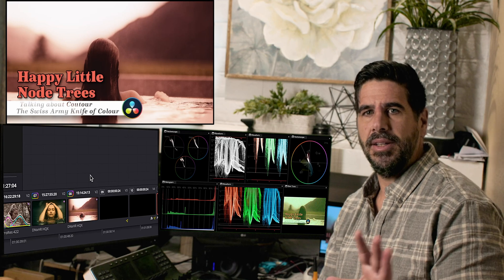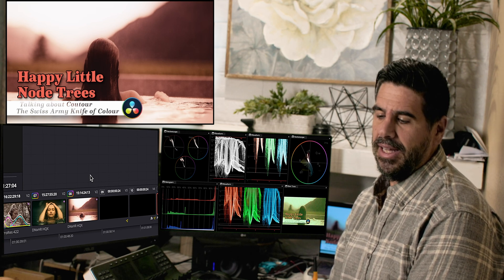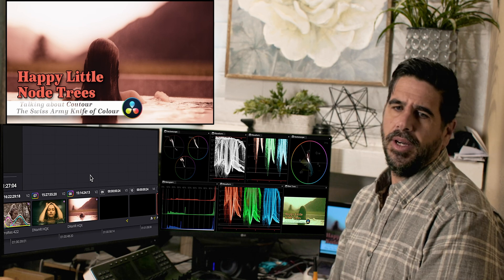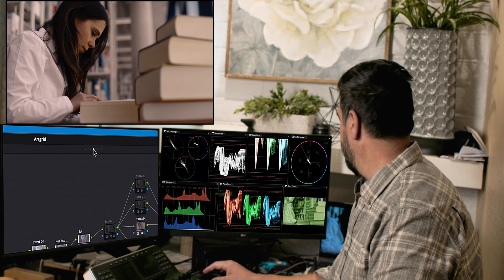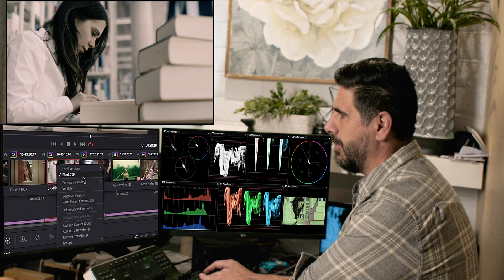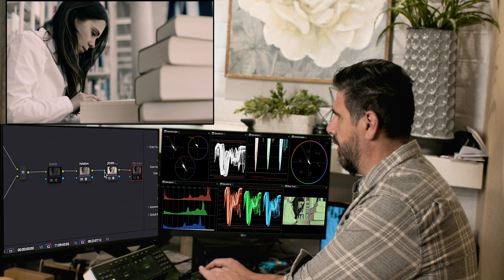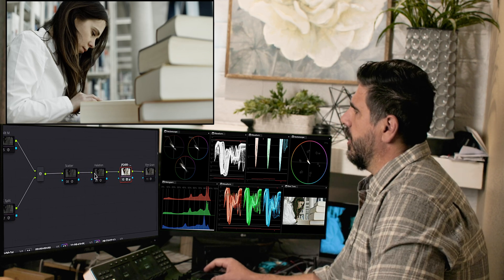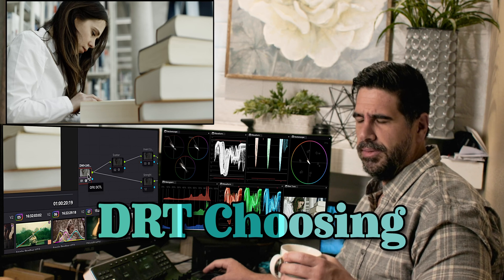Contour by @CullenKelly | A preview of the 2.0 version | Publicly Available Soon | Tools I Use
In this video, I walk through the new, NEARLY public release of Contour produced by the team behind the Voyager Luts, Sweet Spot, and more. Now, it's not really a full demo besides me scrolling through the sliders and mashing buttons. Yet, this is an excellent tool that I use all the time and you might have seen in my previous videos.

If you'd like to try it out... the best way to get access if you don't have it already would be to sign up for Cullen's newsletter and get his 2383 lut

I paid for and own this OFX plugin and use it on every grade. I had previously made a video and then held off on releasing it as I found out 2.0 was coming...

It's Davinci Resolve, baby... Let's make some happy little node trees.
Want your film or commercial professionally color-graded?
Let's discuss featuring it on the channel and extending the reach of your content with this BTS-style approach.
Whether you're a beginner eager to learn color grading or a professional looking to hire a colorist, this tutorial is inspired by the soothing and informative style of Bob Ross, we’ll guide you step-by-step through the process of crafting a stunning cinematic look for your videos.

Discover the secrets of color correction, color enhancement, and cinematic color grading. Learn how to create depth, enhance mood, and bring your footage to life. Practice alongside a pro colorist in what some might consider a master class.

Favorite Non-Sponsored DCTLs (I paid for these myself, and truly recommend them)
Anything by Mononodes: @StefanRingelschwandtner
Git Hub DRTs that I like to use